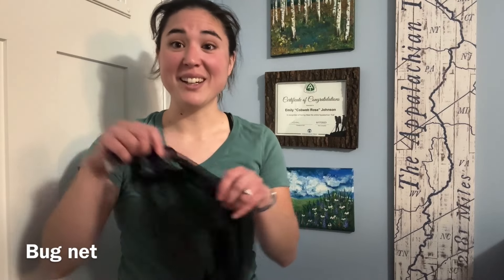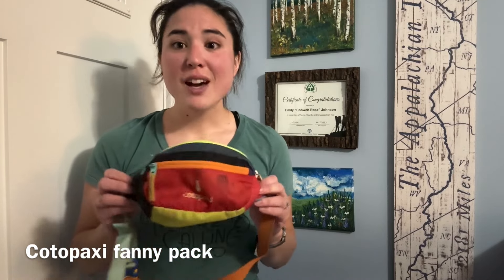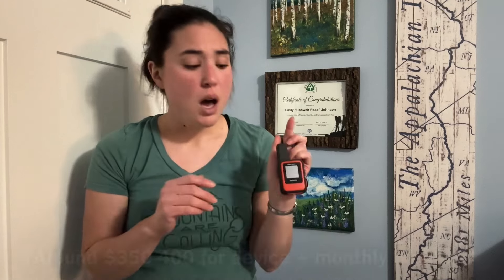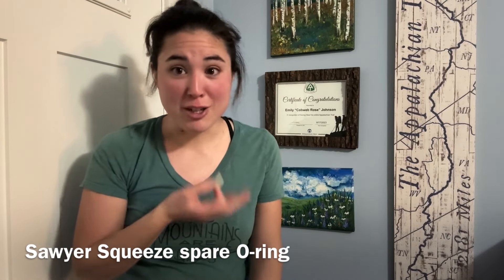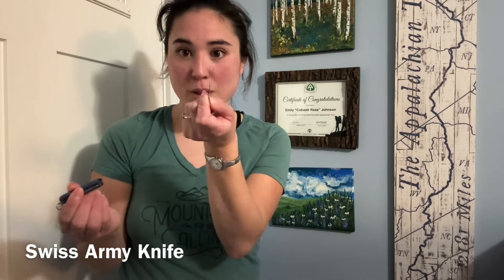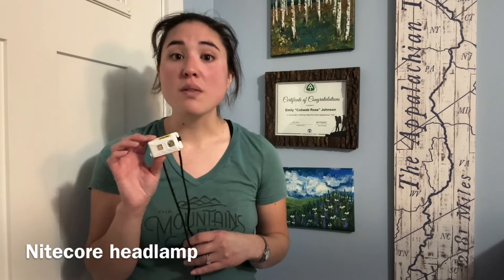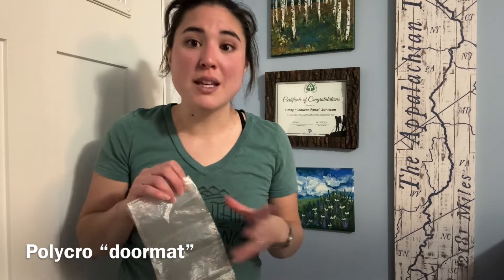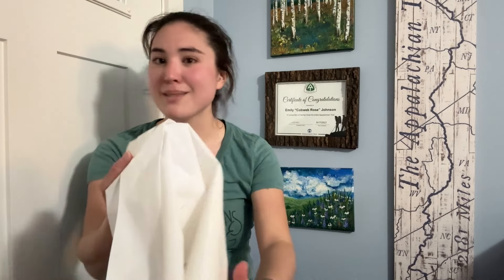It’s the Small Things: Tiny But Mighty Pieces of Gear for Your Next Hike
Getting ready to hit the trail? I want to let you know about some of my favorite tiny but mighty pieces of gear for hiking! What are yours? Share in the comments below!